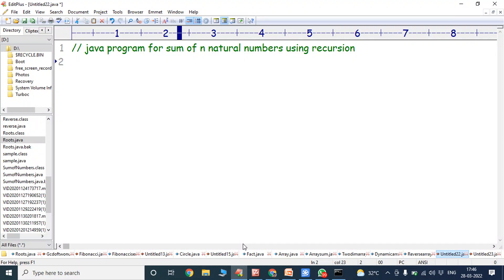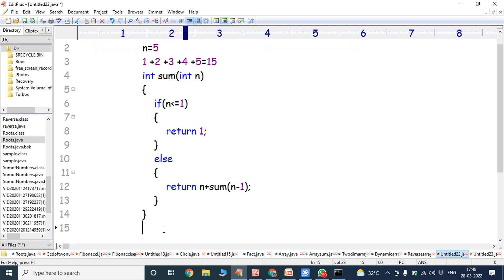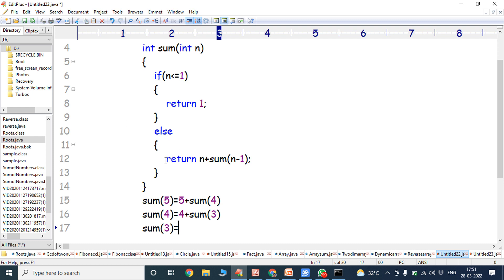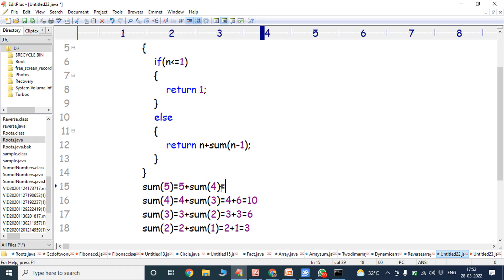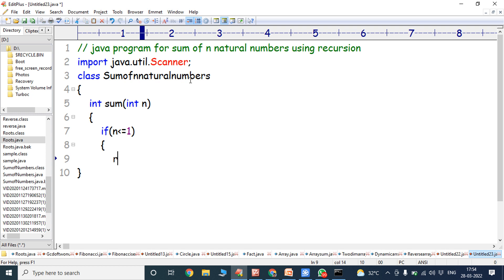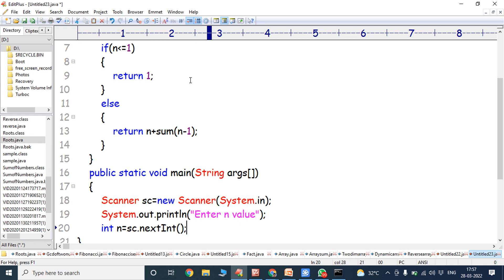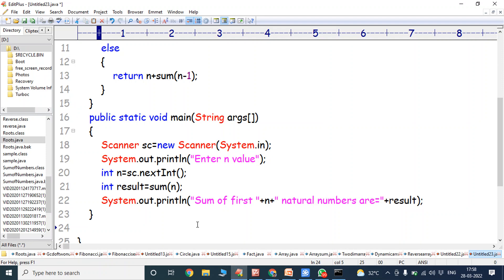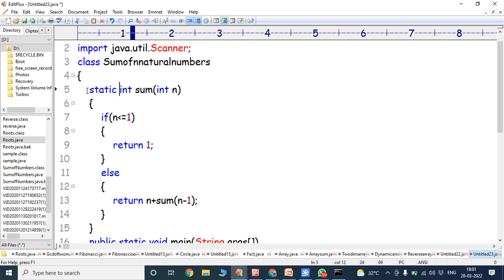Java Program for Sum of N Natural Numbers using Recursion || Sum of First N Natural Numbers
Java Program for Sum of N Natural Numbers using Recursion
Sum of First N Natural Numbers
Sum of n natural numbers using recursion in java
Sum of n natural numbers in java
Java
Sum of Natural Numbers from 1 to N using Recursion
Sum of first N natural number using recursion
Sum of First N Natural Numbers (Iterative & Recursive Approach)
Sum of First N Natural Numbers using Recursion in java
Recursion
Recursion in java